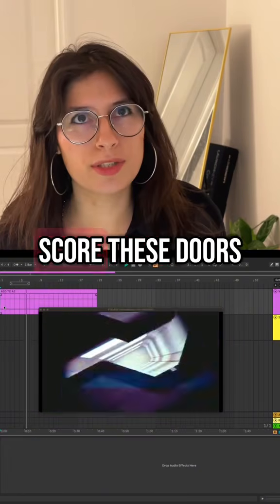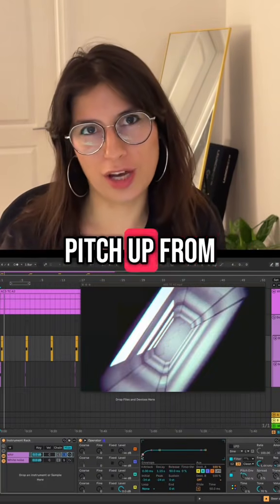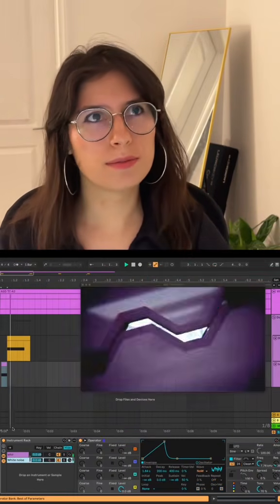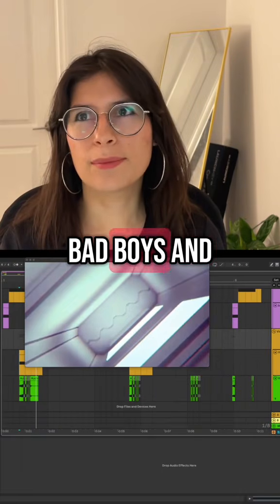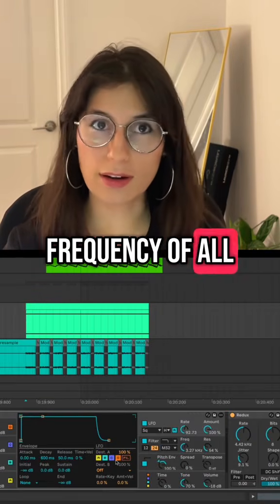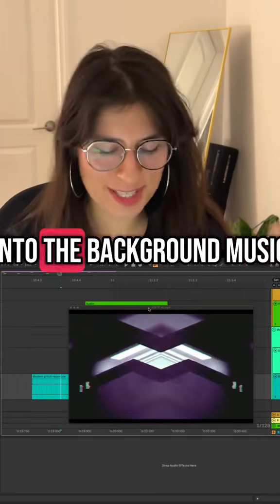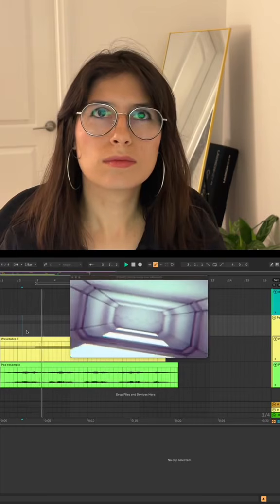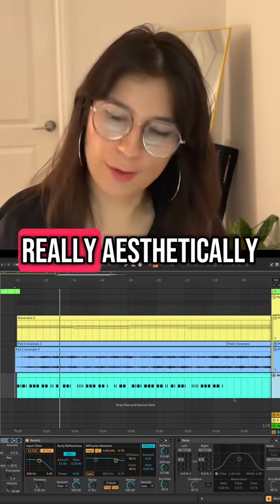Scoring is a fun use of sound design!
Follow for the final product!